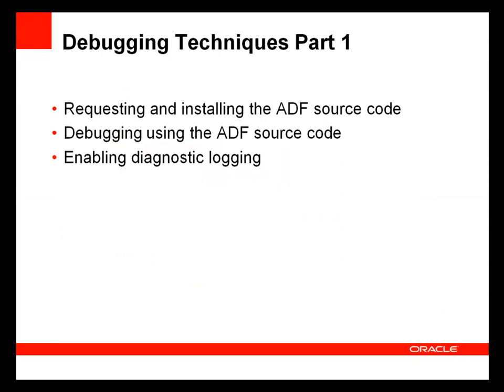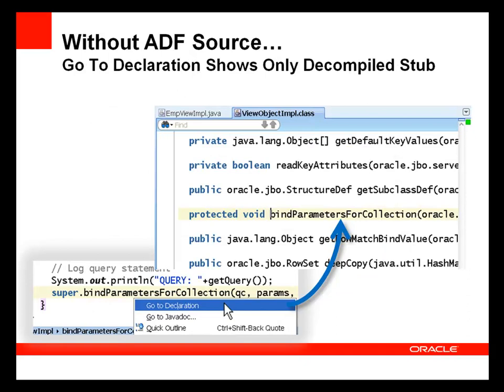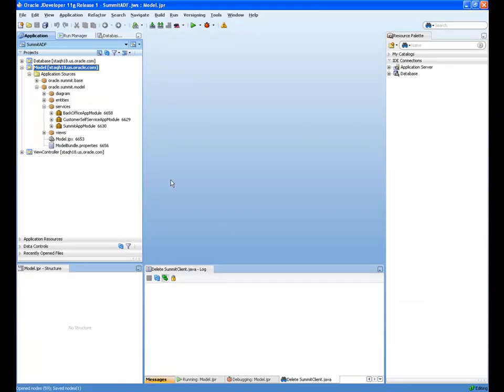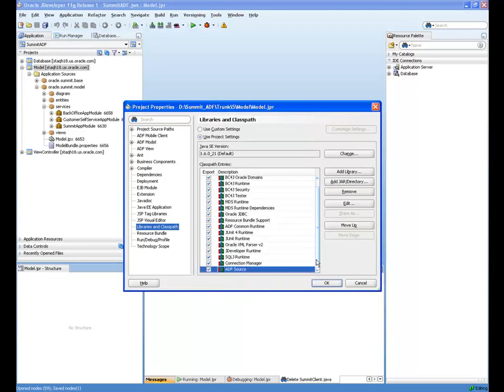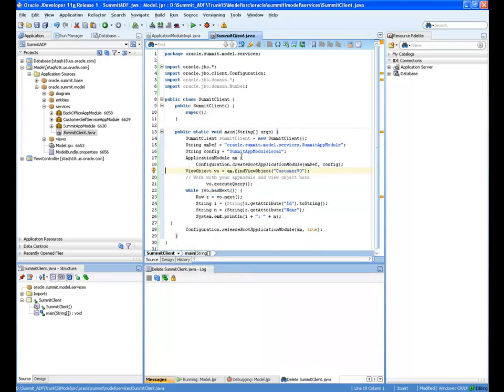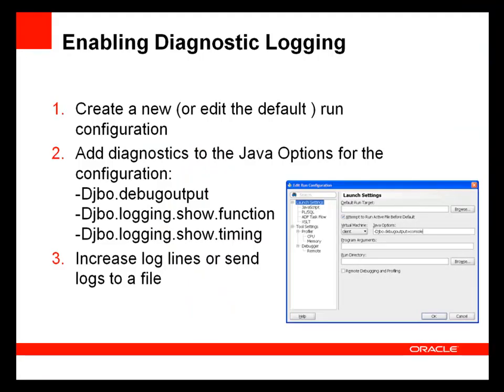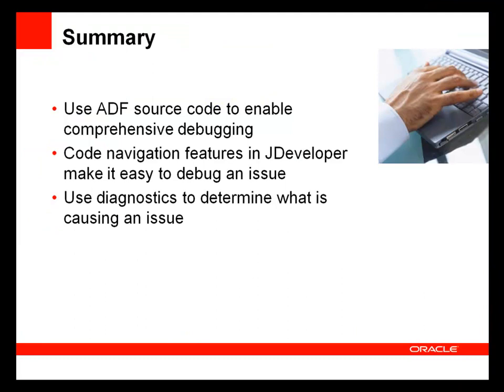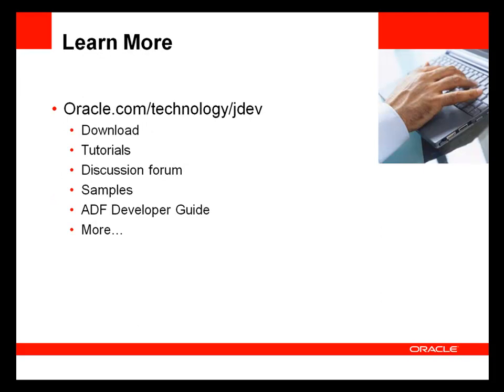How to implement logging in an ADF application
Yes, the ADF source is available! This ADF Insider Essentials shows you how to add the ADF source to JDeveloper and use it to debug your application, as well as how to implement logging for ADF applications.